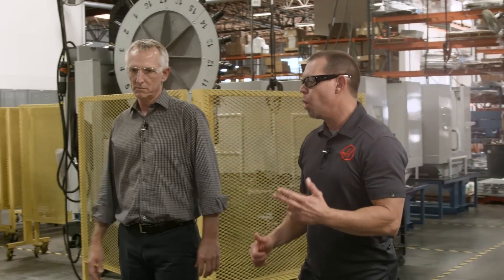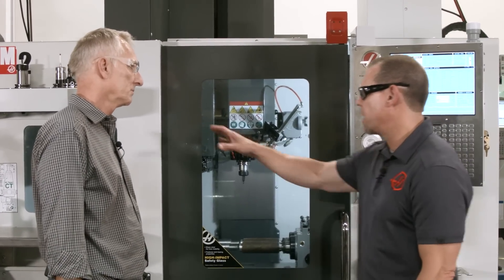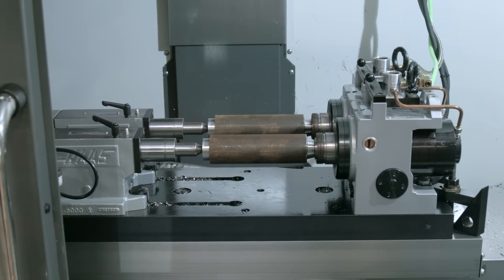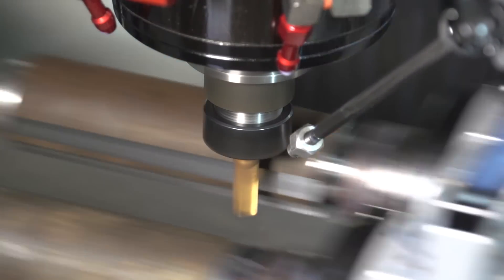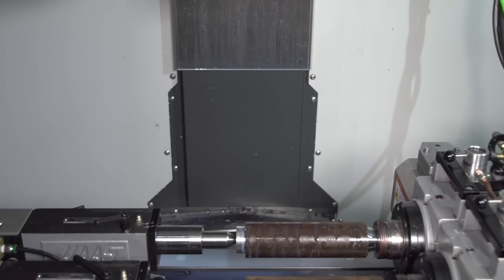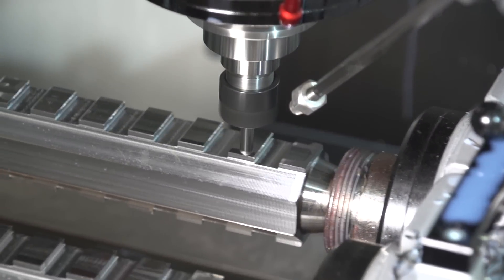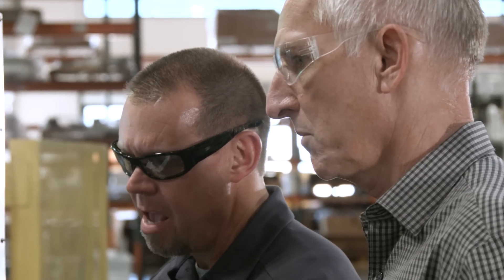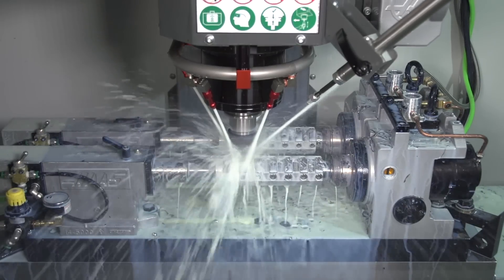The New Haas DM-2 and DT-2 from Haas Automation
Bob and Bryan talk about the new Haas DM-2 and DT-2, and show a great cutting demo that highlights the machines’ features, like 2400 ipm rapids and tool changes in less than 1 second.  Due to the huge popularity of the lightning-fast DM-1 and DT-1, Haas has created larger versions of those machines for customers wanting more travel to run larger parts.